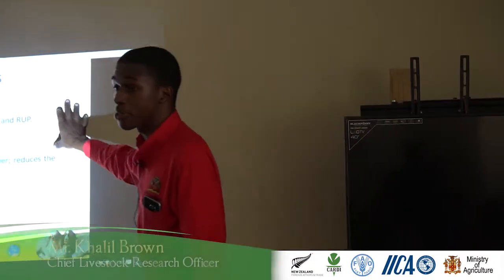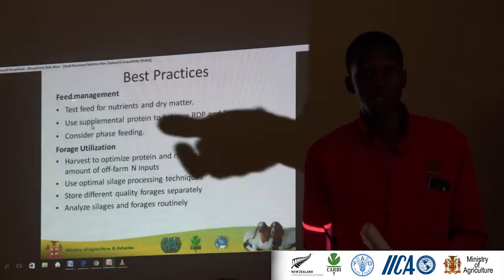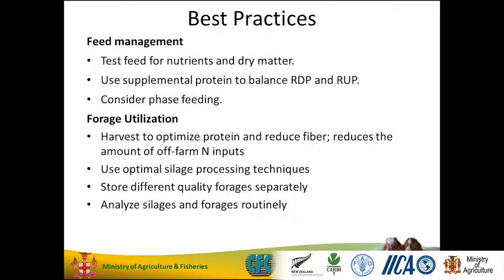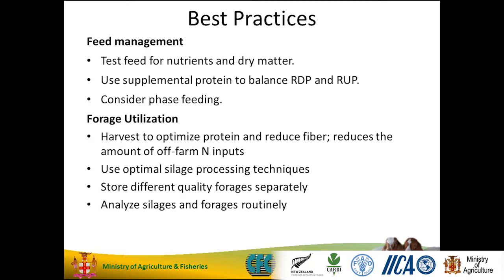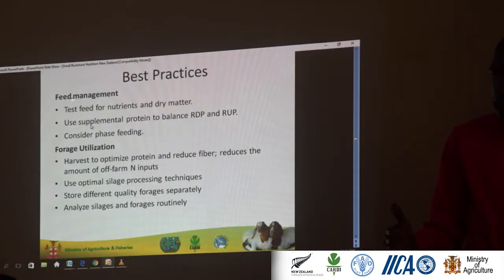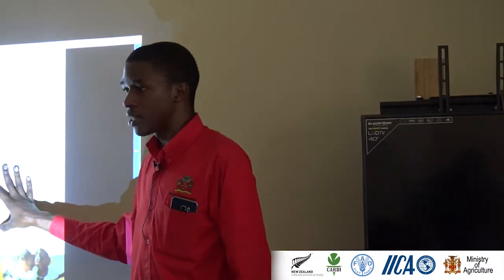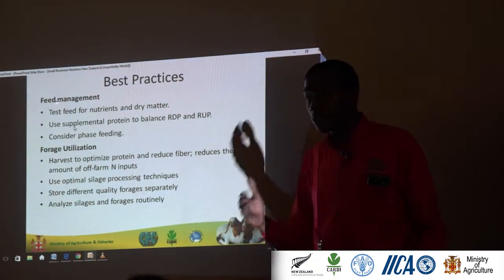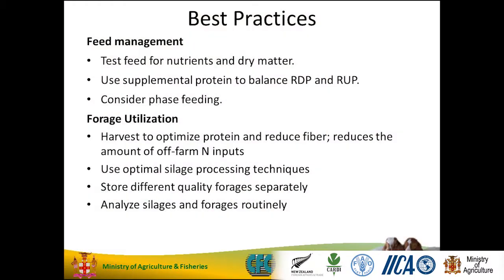Small Ruminant Nutrition - Feed Management and Forage Utilization